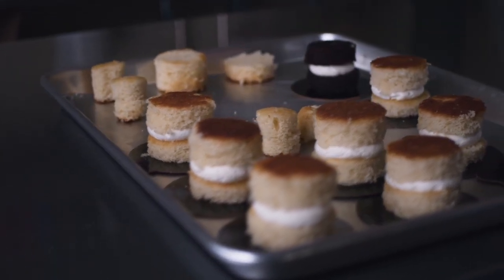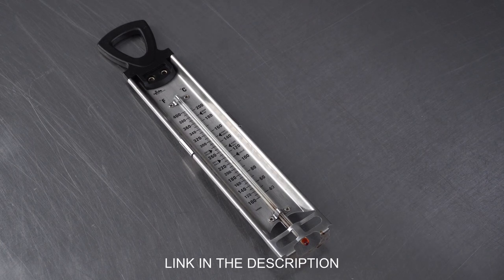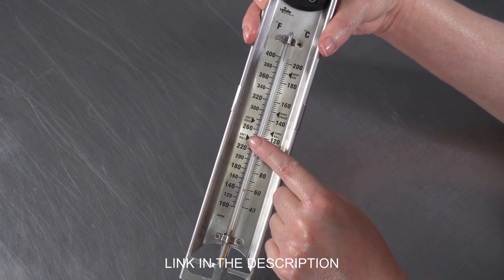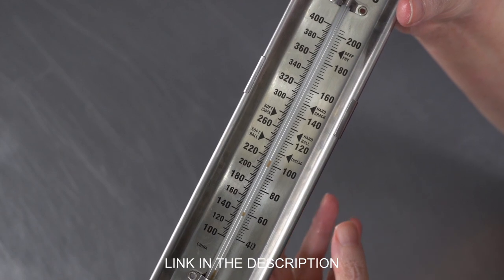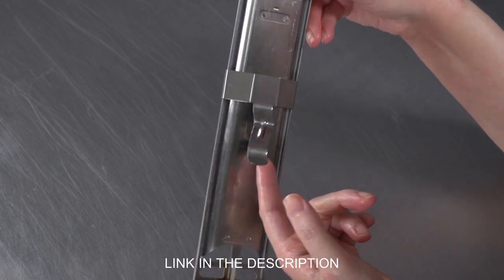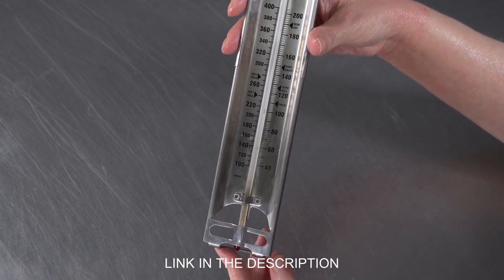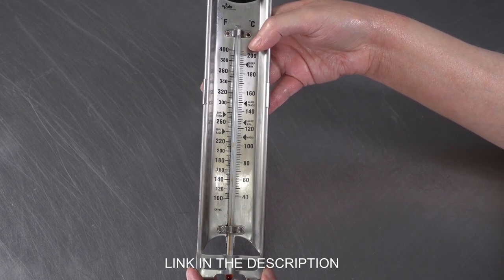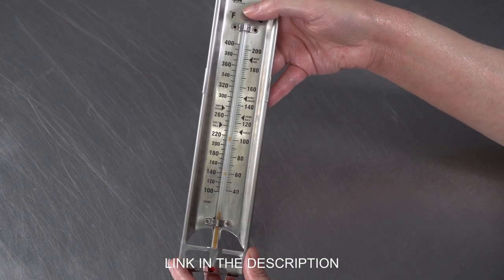How to Read Candy Thermometers [ Cake Decorating For Beginners ]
Candy Thermometer